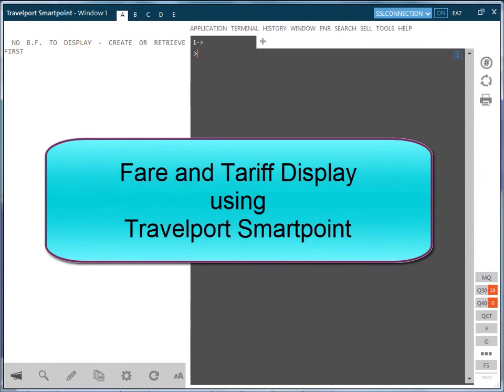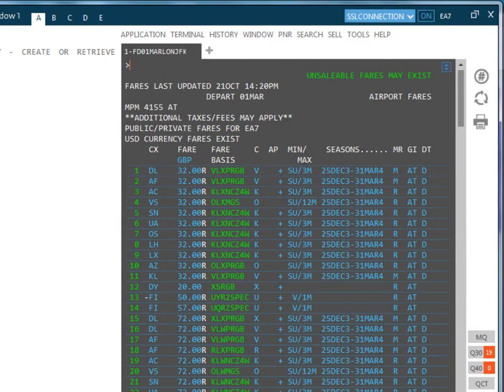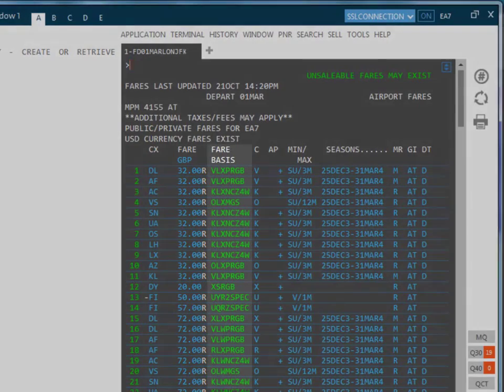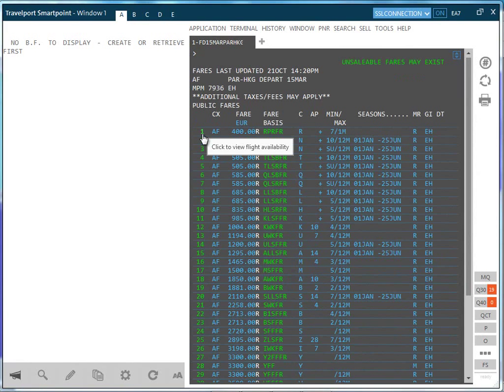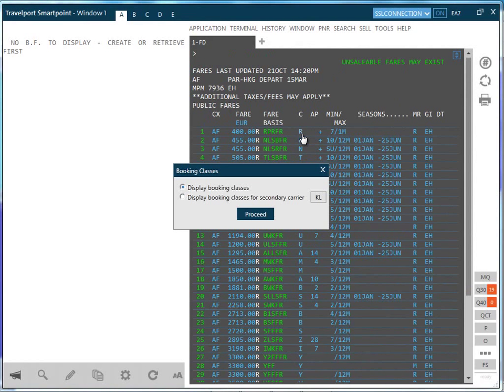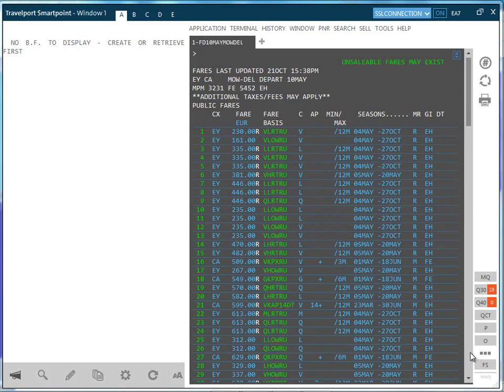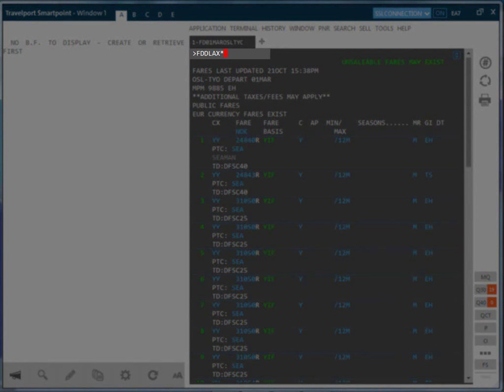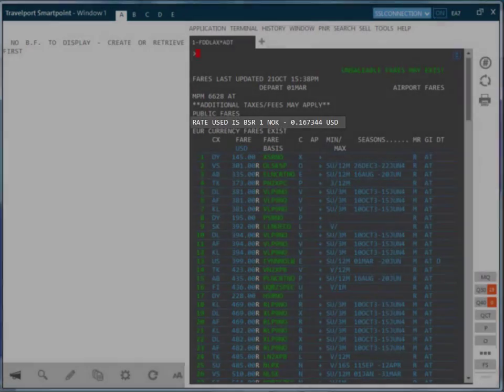Travelport Smartpoint training videos 8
Travelport Smartpoint training videos Quick Clips

8. Fares   Display fares